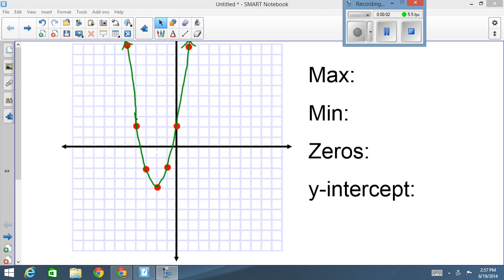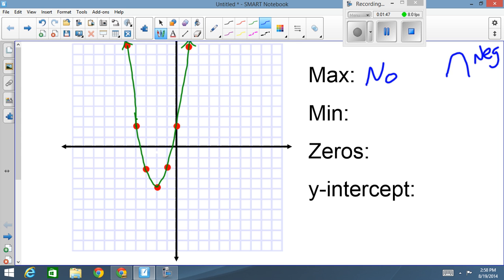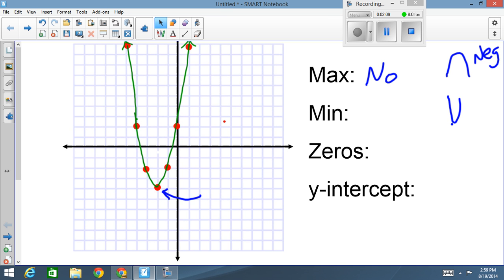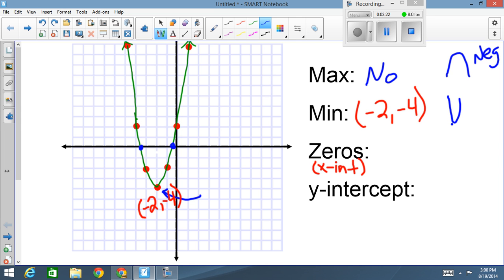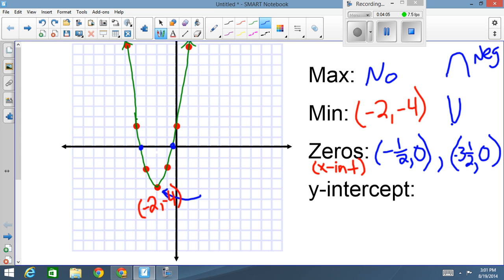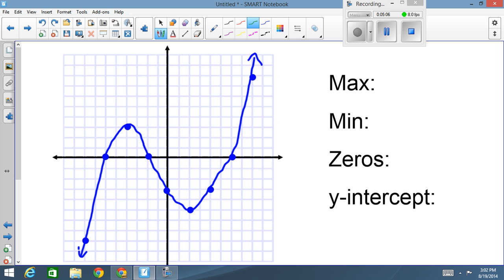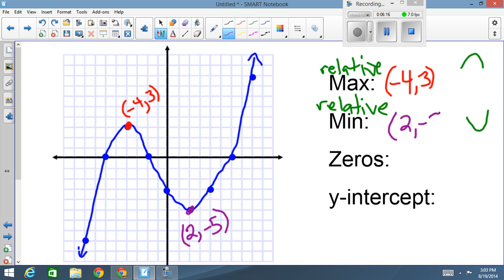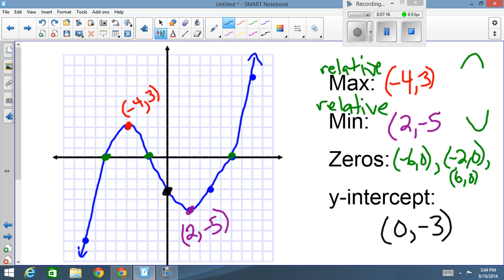Max, min, zeros, y intercepts voiceover